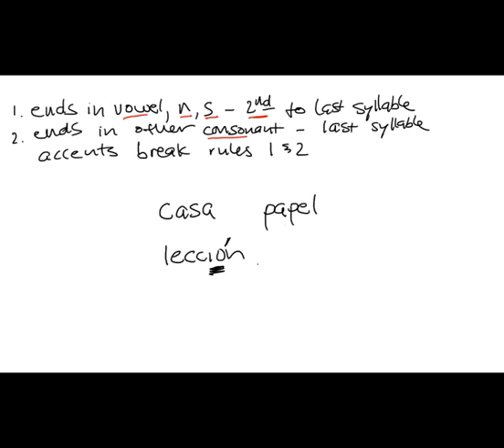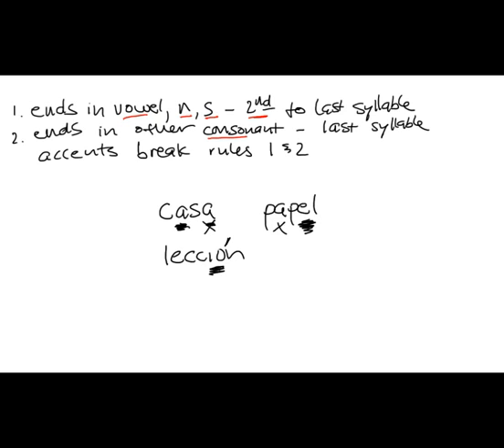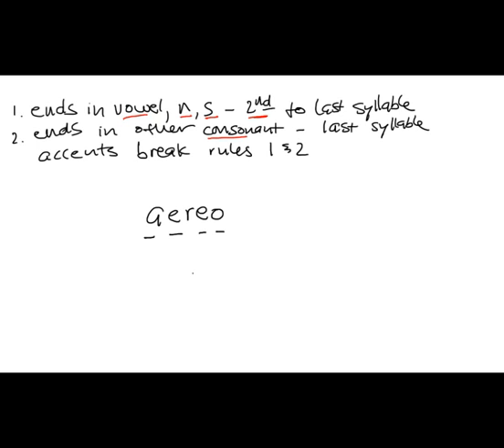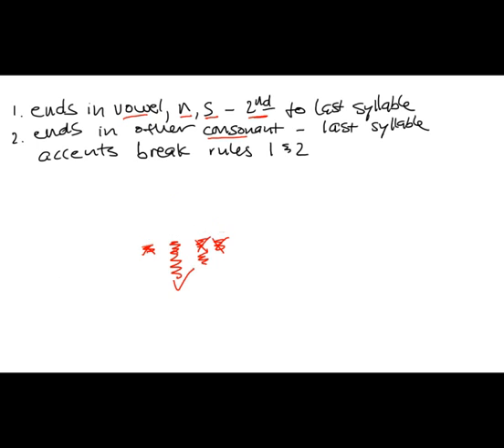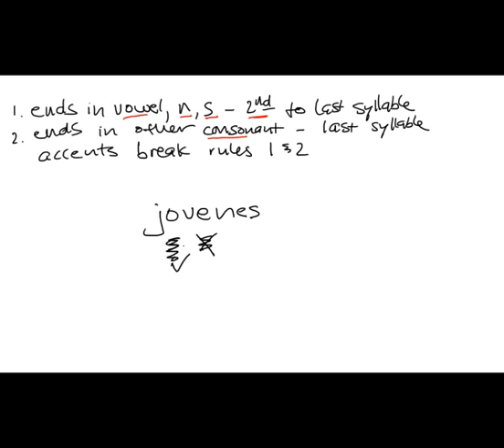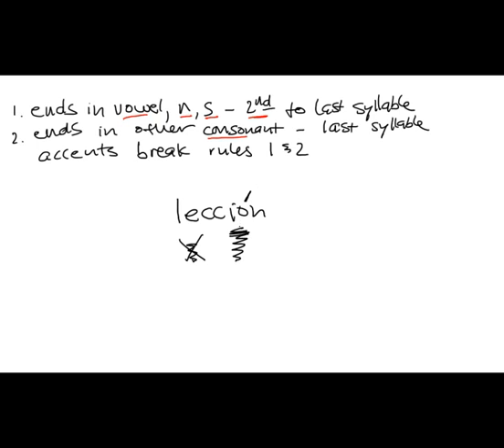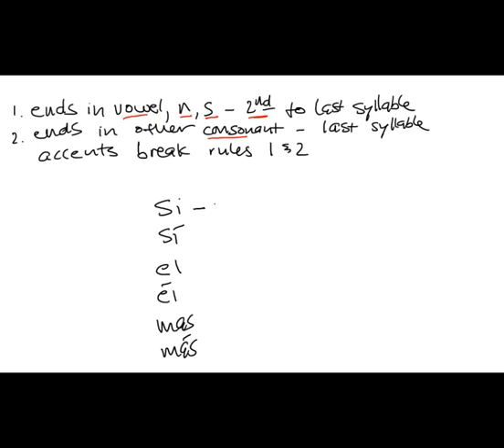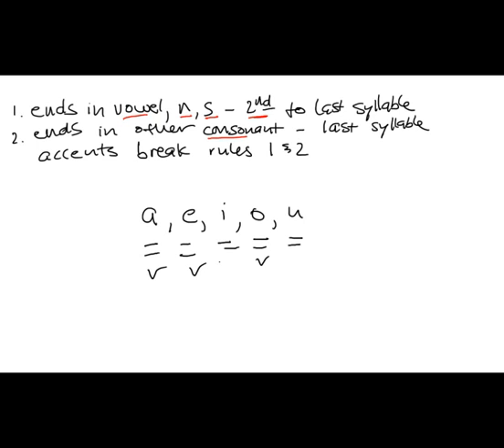02 Spanish Pronunciation B